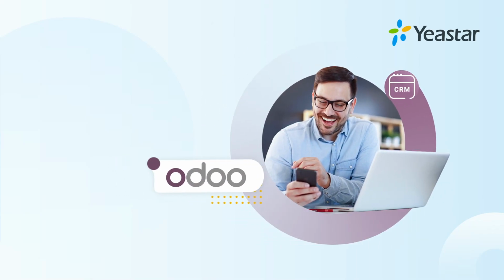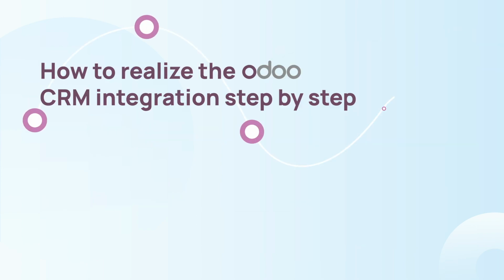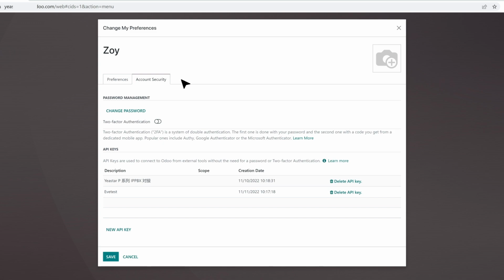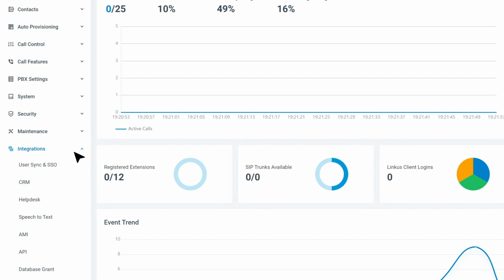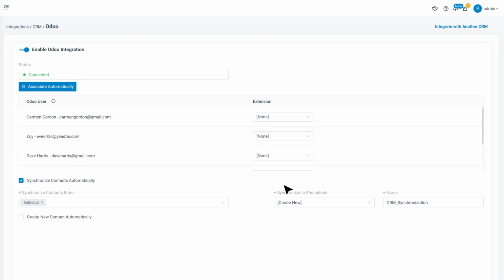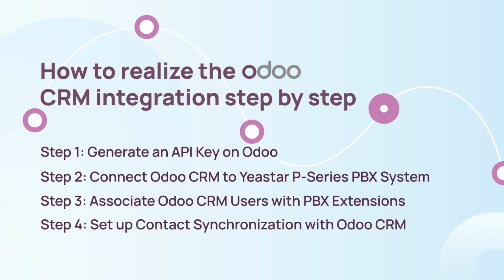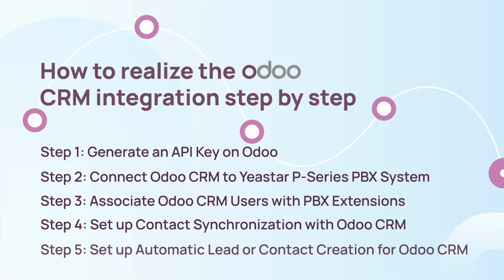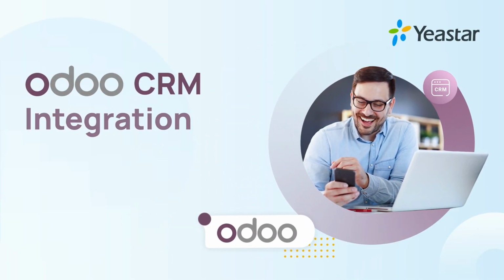[Configuration Guide]Odoo CRM Integration with P-Series Phone System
Odoo CRM has just joined the squd! Now you can seamlessly integrate P-Series Phone System with your Odoo CRM to enhance the user experience and enjoy more enriched features!

Follow this quick guide to realize seamless interaction between the systems and enjoy useful features such as Click to Call, Call Log Sync, and more! By the end of this guide, you'll have everything you need to manage your Odoo CRM contacts efficiently!

*Chapters*

00:00 Yeastar + Odoo
00:30 System requirements
00:39 Step 1: Generate an Odoo API key
01:38 Step 2: Connect Odoo with Yeastar
02:22 Step 3: Associate Odoo users with PBX extensions
03:03 Step 4: Set up contact sync
03:45 Step 5: Set up automatic contact creation